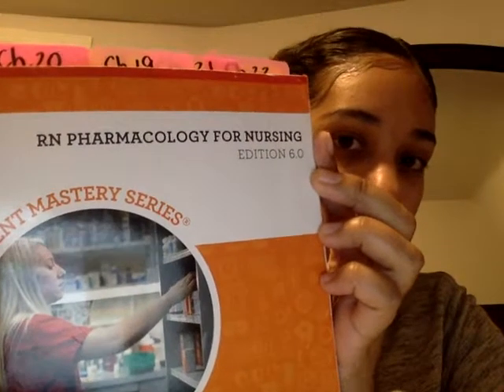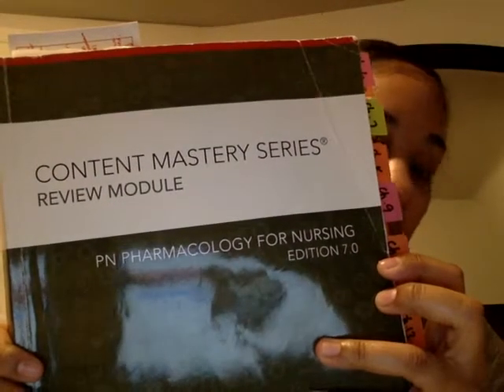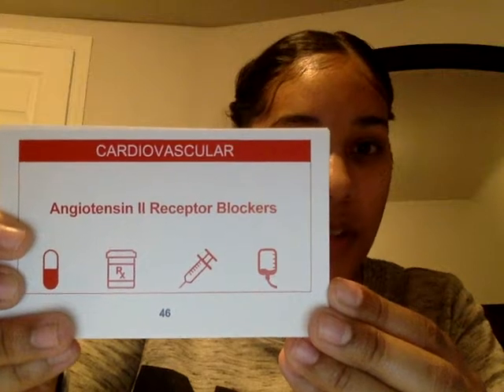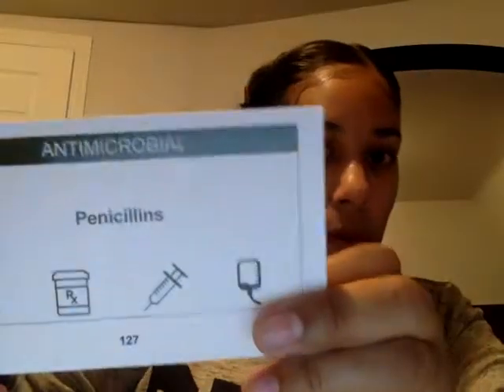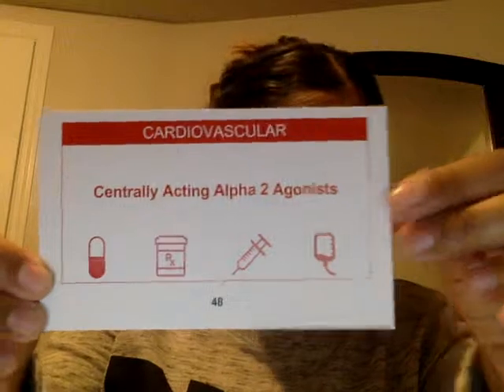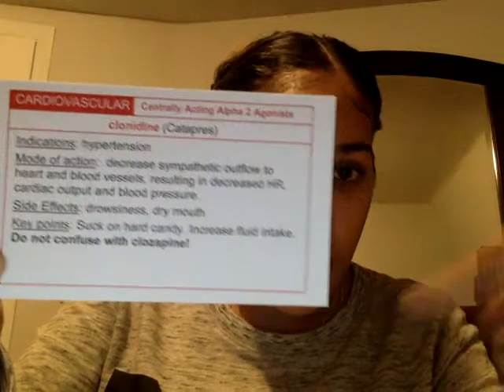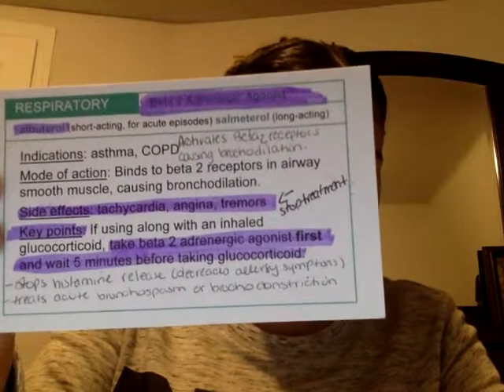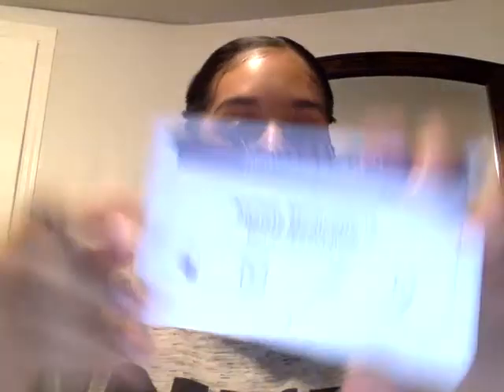Passtheati pharmacology flashcards Review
Hey! I'm doing a review on Passtheati Flashcards made by youtuber Cathy Parkes! Please if your interested in her pharmacology flash cards visit her or her youtube channel Cathy Parkes.